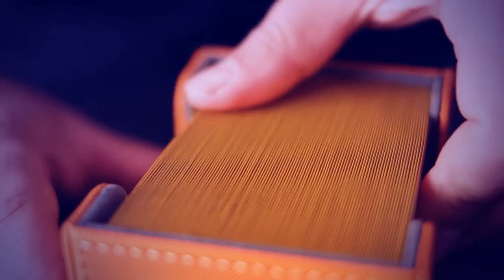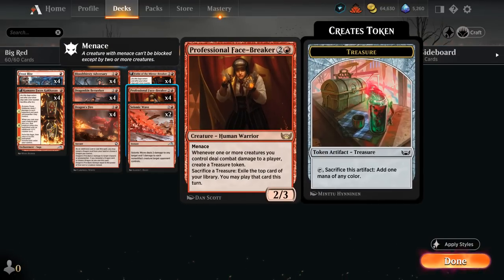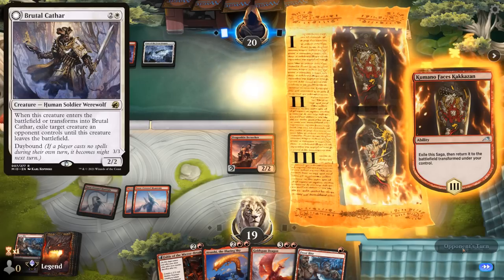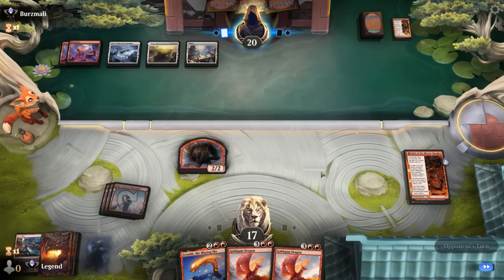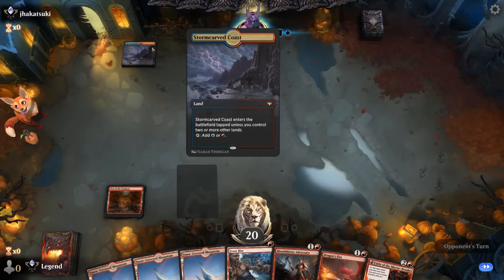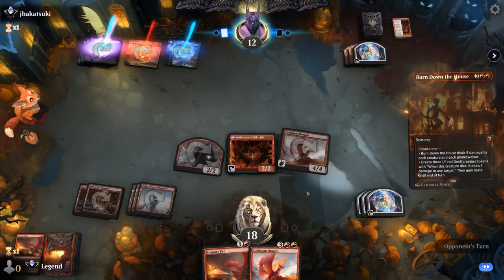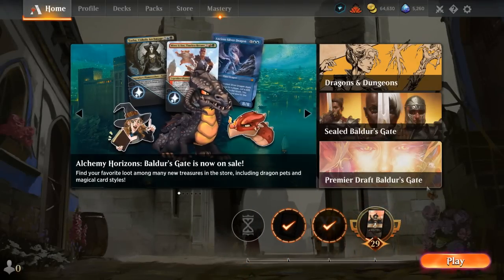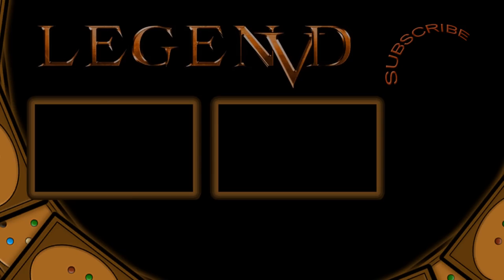Big Red Dragons - New Capenna Standard - Ranked - MTG Arena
Magic: The Gathering Arena deck tech & gameplay with a mono red dragon midrange deck, featuring Dragon's Fire, Goldspan Dragon and Professional Face-Breaker from Streets of New Capenna in Standard.

00:00 - Deck Tech
03:02 - Match 1
08:27 - Match 2
14:40 - Match 3
24:38 - Match 4
28:07 - Match 5
32:53 - Match 6
38:17 - Match 7